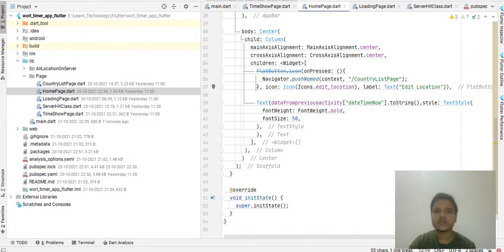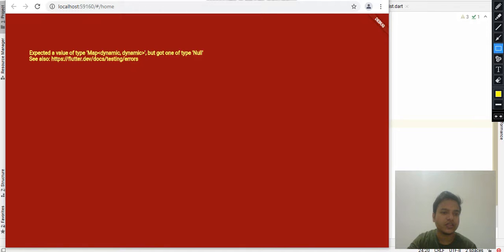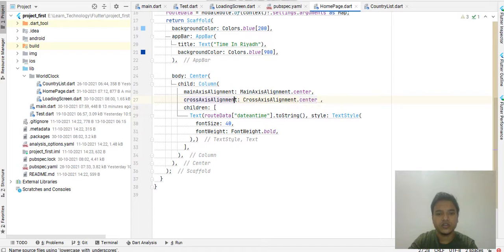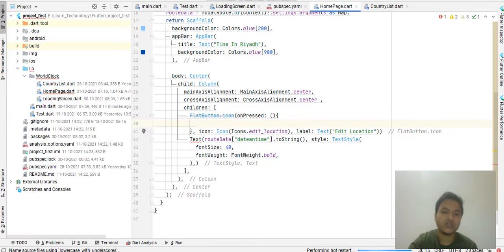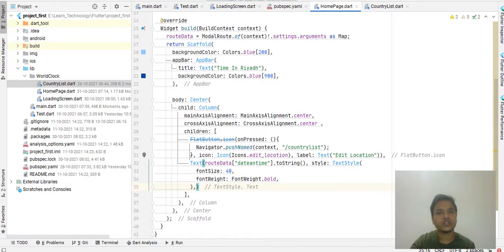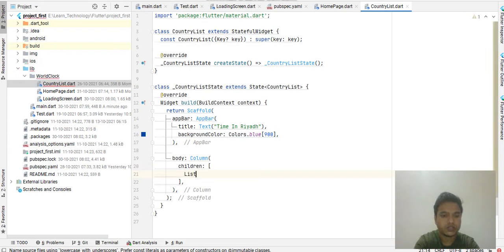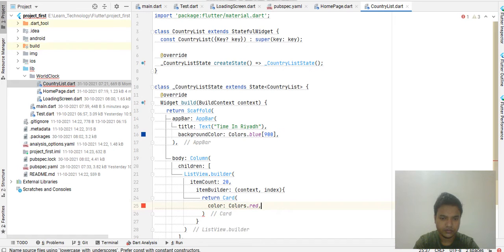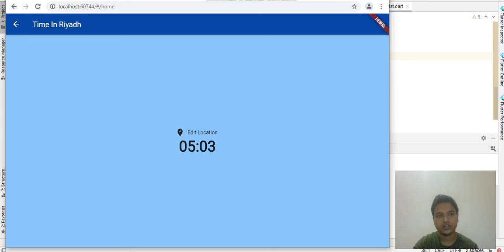Flutter Tutorial for Beginners #23 - Create List View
I'll give you a quick introduction to the course and Flutter itself, a preview of what we'll be building & finally show you how to decorate text and make list from one actitvity to another activity